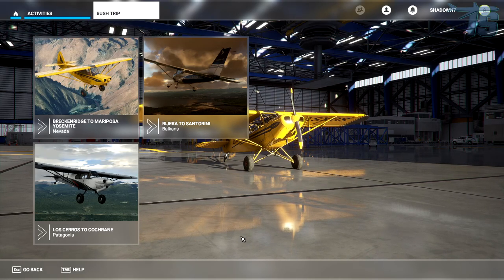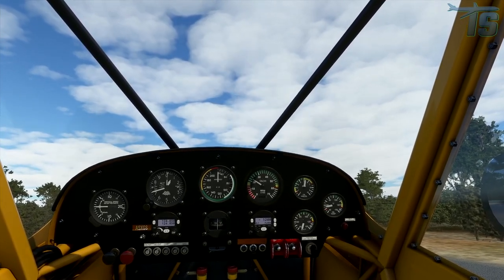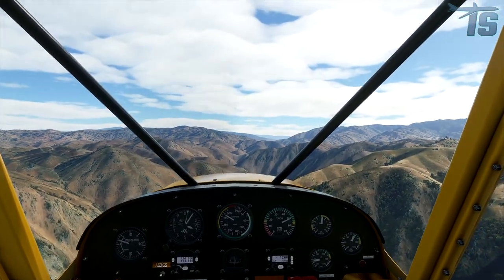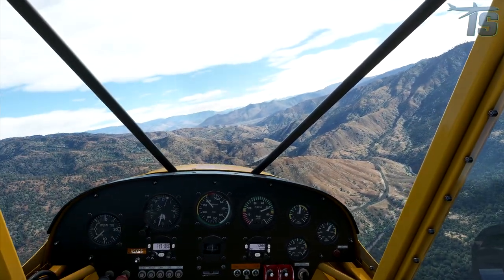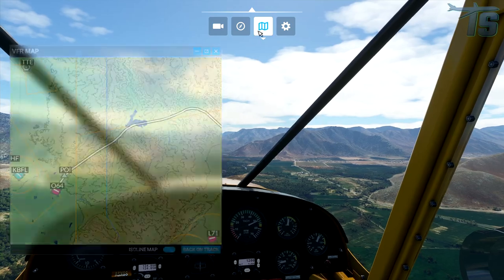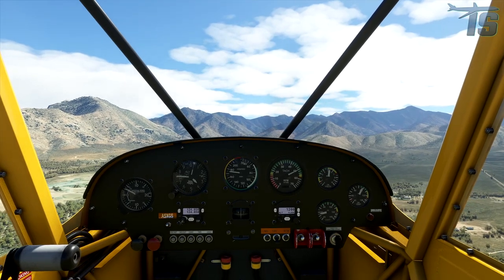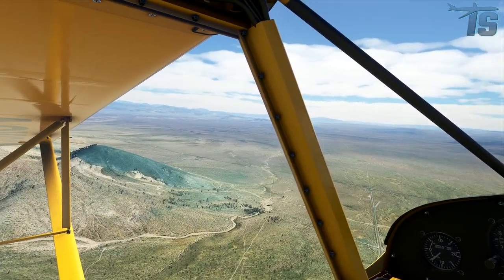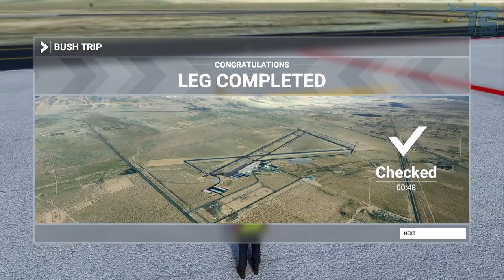Microsoft Flight Simulator 2020 - Nevada Bush Trip - Leg 1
Join me on a wonderful adventure as we experience the beauty of our world and while I learn VFR navigation!

Leg 1: Breckenridge Airport, California to Inyokern, California (KIYK)

Trip Description:
From abandoned goldfields on California's western foothills to the cracked desert plains of Black Rock City, from the glistening shores of lake Tahoe to the sprawling cliffs of Yosemite Valley, this epic journey into the majestic Sierra Nevada has no shortage of breathtaking scenery to discover, from a perspective few pilots ever get to experience.

You'll be flying a Zlin Savage Cub. With a cruising speed of 90 knots (166 km/h), this is the perfect plane for exploring the stunning sights and natural wonders of North America's west coast.